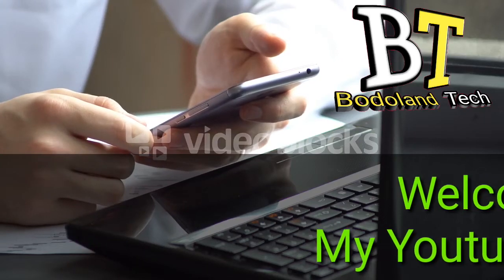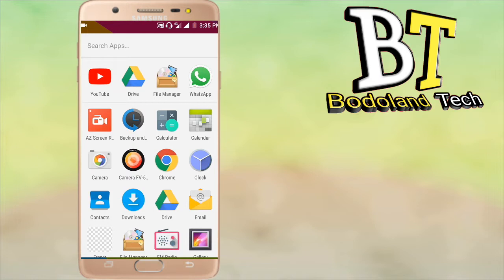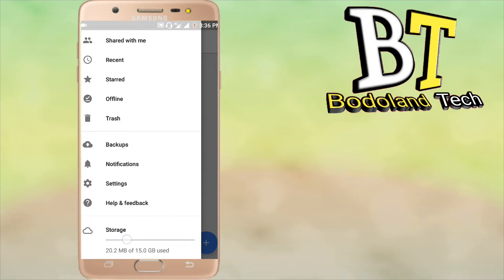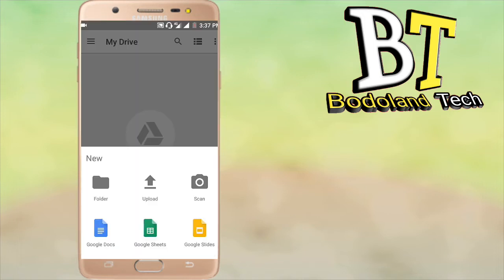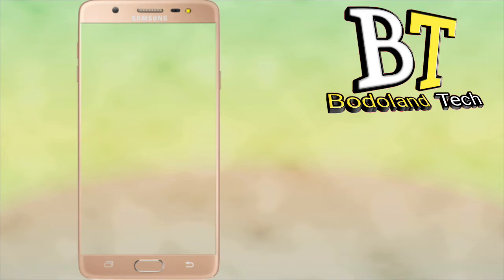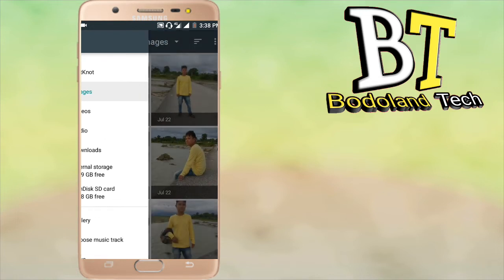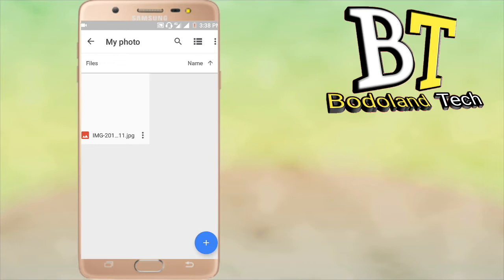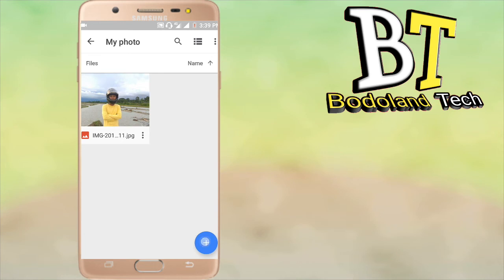How To get 15 Gb Storage Free || माबोरै 15 Storage free mwngwn bodo video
Welcome to my bodoland tech channel
How to 15 gb storage free
Mabwri 15 Storage free mwngwn

Be video ao ang nwngtang mwnw kwta dwng
Google drive ao mabrwi 15 gb storage free use kalamnw haiw

 Thanks for video watching